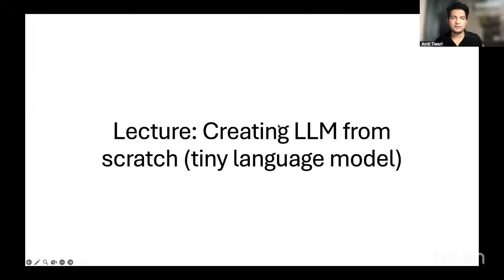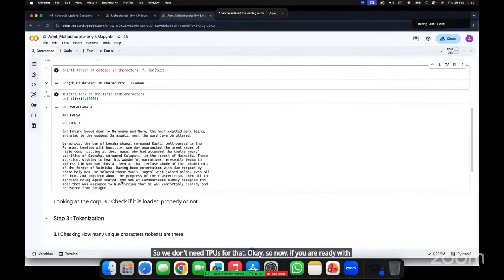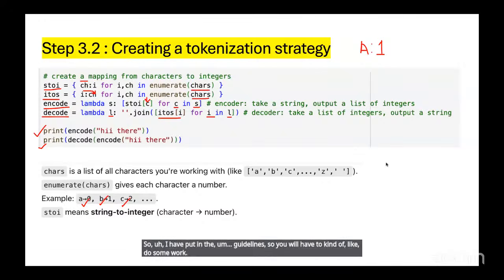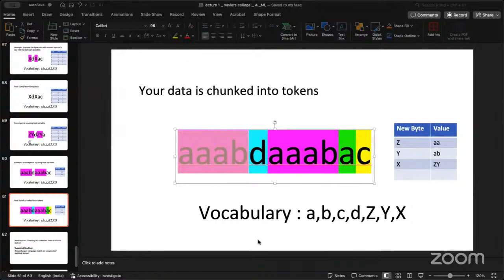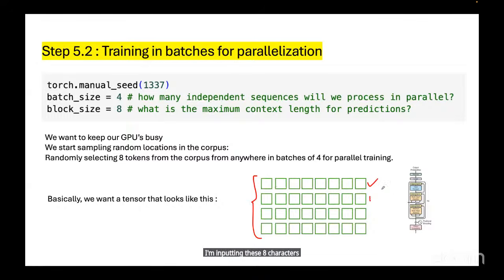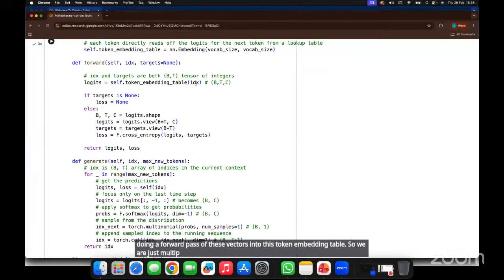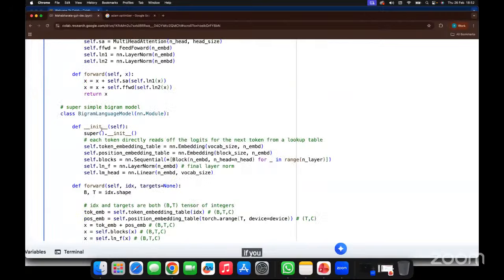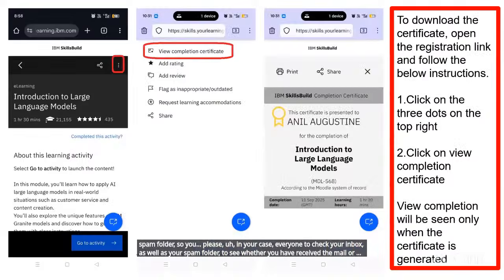IBMSB4C Masterclass 2 Integration of Generative AI (The Workflow) Bootcamp GEN AI